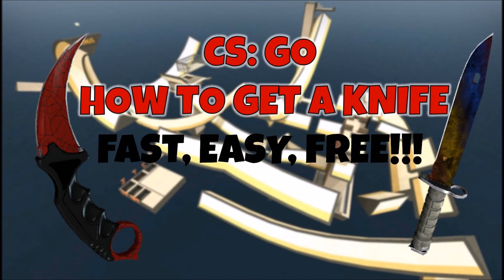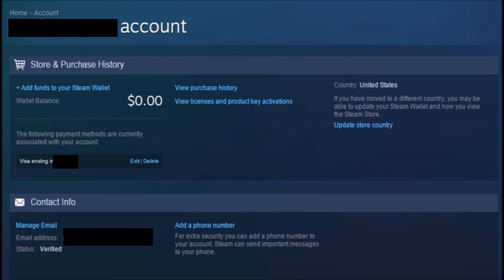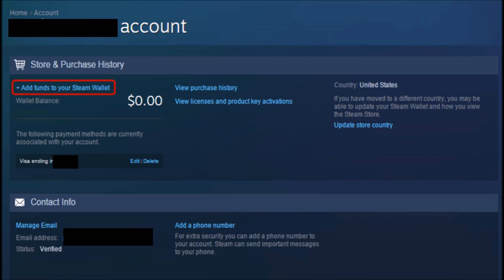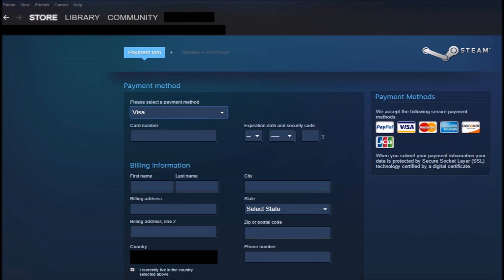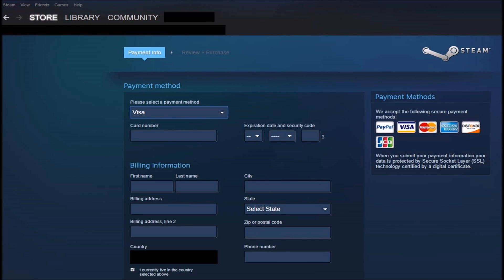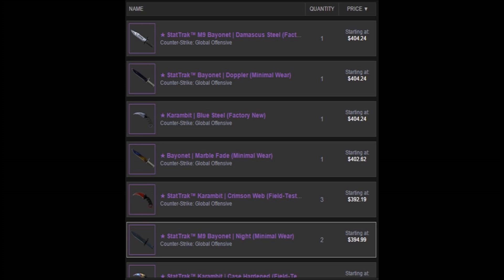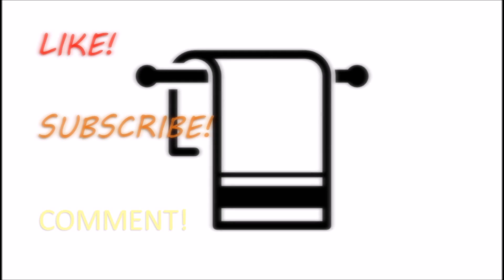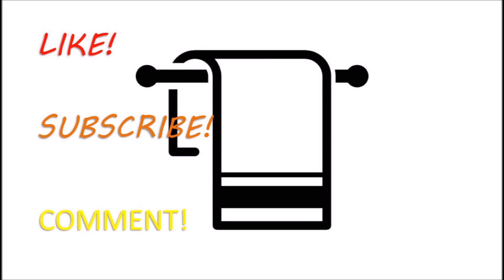CS: GO - How To Get FREE Knives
Hey guys! In this video I will tell you a way to ruin your/your parent’s bank account XD. JK! This is just a fun little video that I made, I didn’t have a tip planed out for today but I thought this would be more fun. ;)

Music that was used

Big Bird's Date Night (Full)

Hello mates! I loved making this little video; I know there is going to be some haters in the comments today, oh well! In this video I will tell you how to get a knife, 7 year old style. All this video was was just to make a smile for you guys. And if you read the description type, “FULL RETARD” in the comments, just for the fun of it! Tnx for the support guys, have a GREAT day ;)